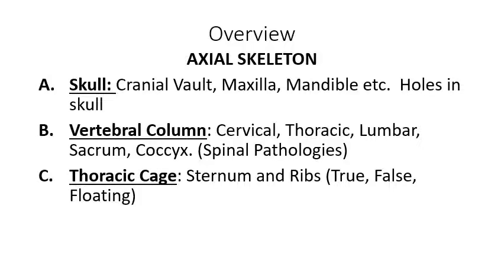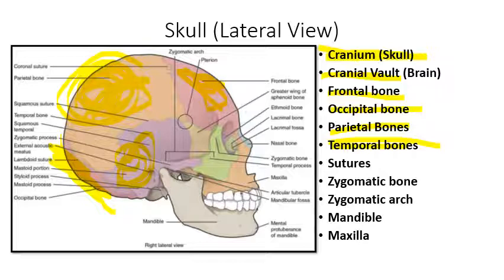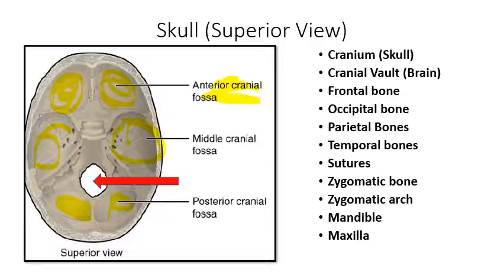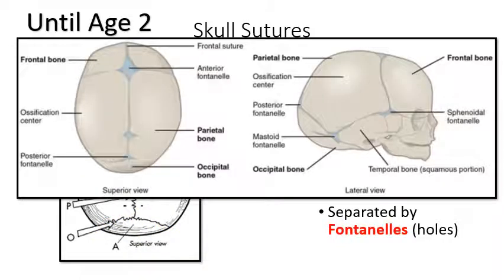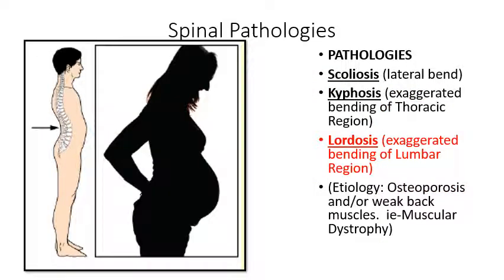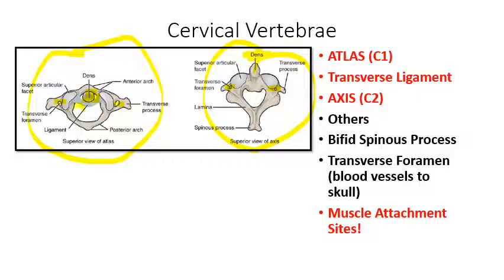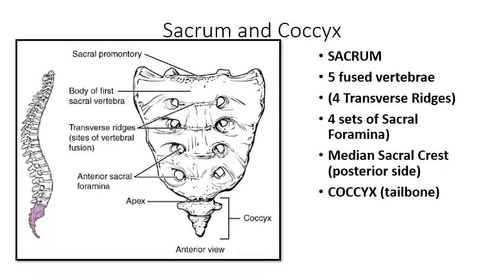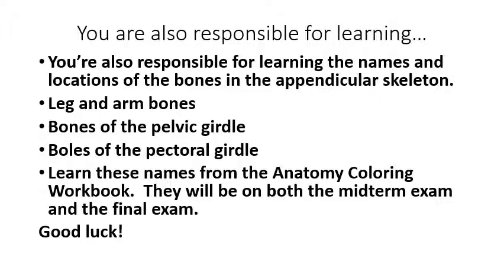Lecture 6 Part 2 Bones